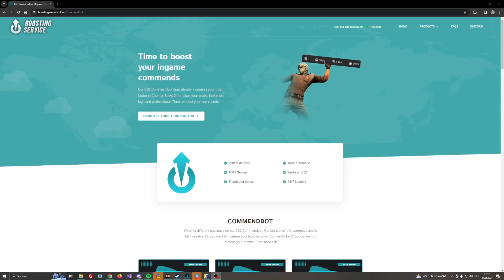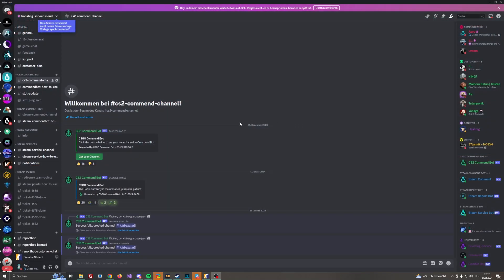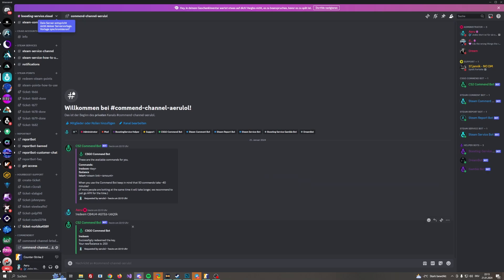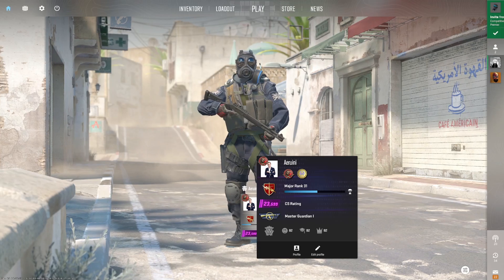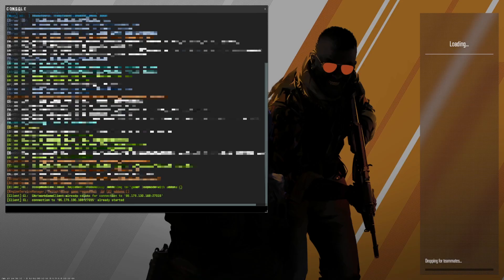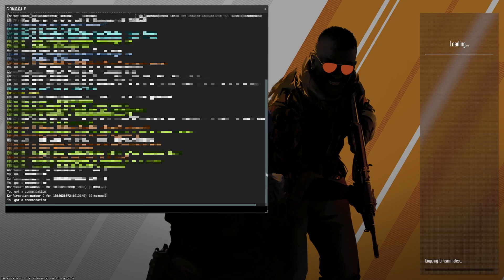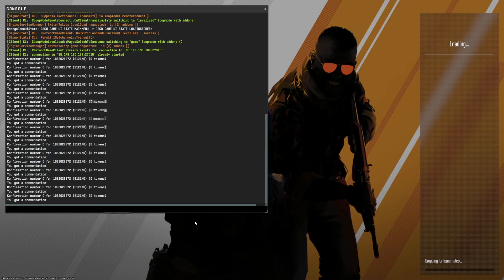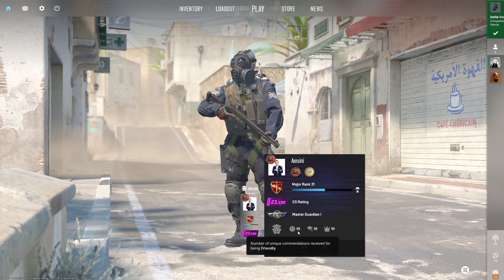CS2 Commendbot | The Commendbot for Counter-Strike 2 is back! Friendly / Teacher / Leader Boost!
CS2 Commendbot | The Commendbot for Counter-Strike is back! Tutorial + Guide

In this video I will show you how to use the commendbot from commendbot.com - they offer it now for counter-strike 2. With this bot you will receive ingame commends - friendly / teacher / leader.